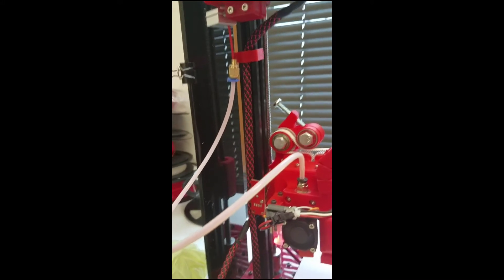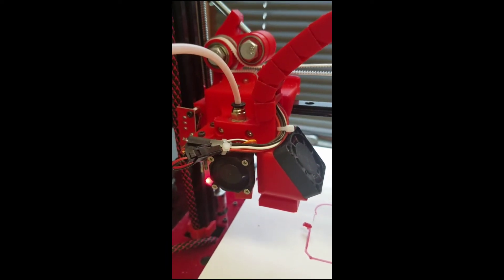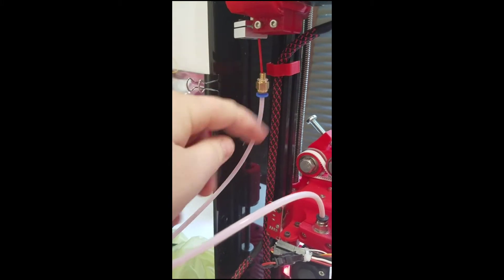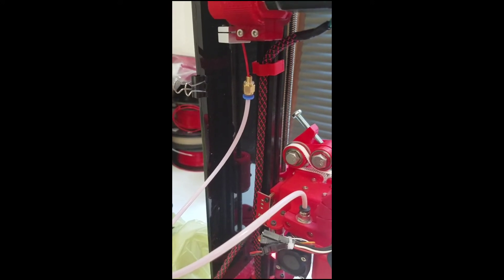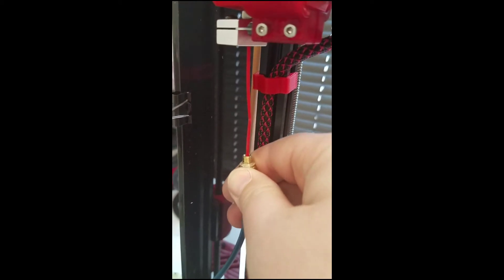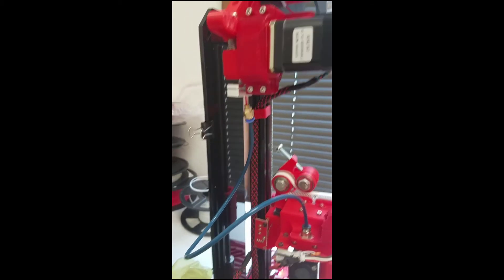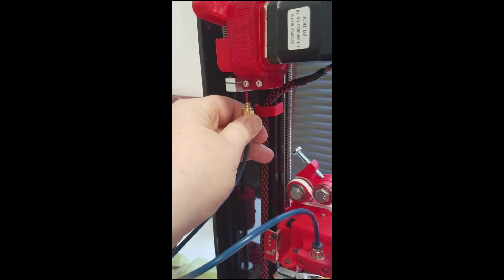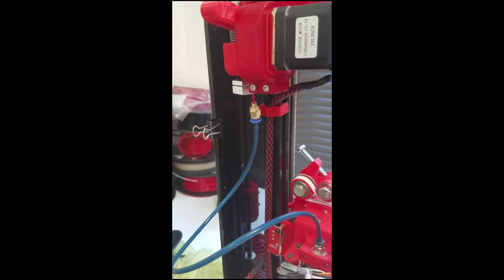Capricorn PTFE tubing install and comparison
An interesting direct comparison between the backlash or play versus the standard white "eBay" bowden tubing and the Capricorn PTFE.